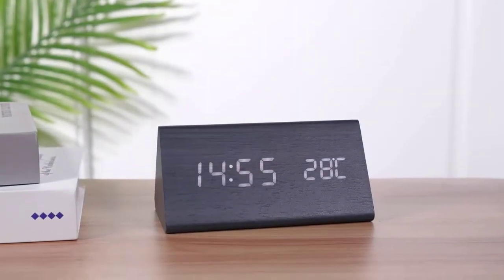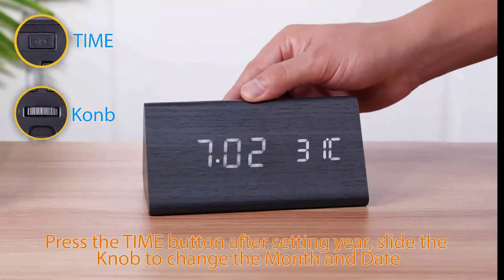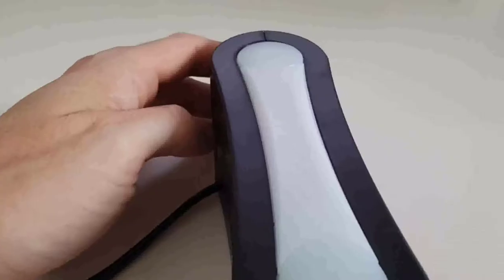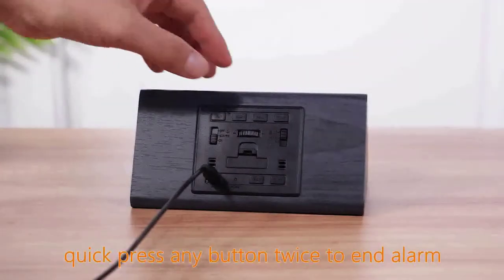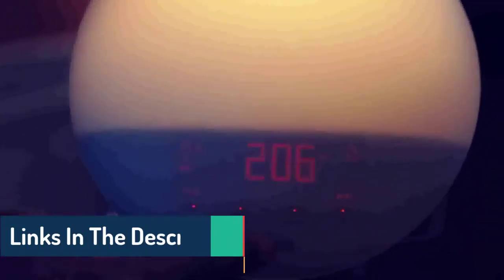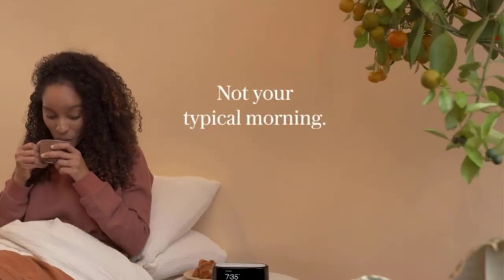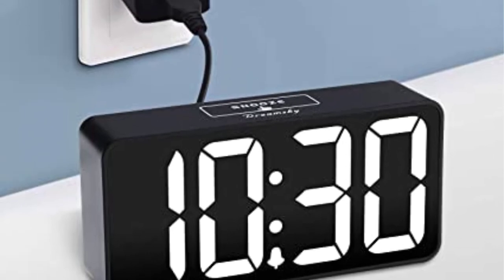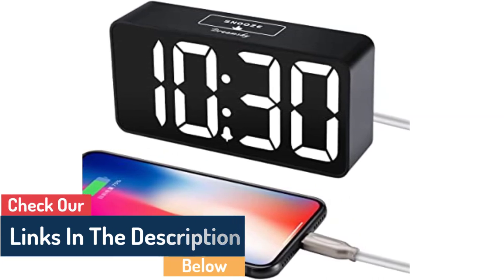Top 5 Best Alarm Clocks Reviews | Best alarm clock for heavy sleepers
👇👇Product Link👇👇

1. Compact Digital Alarm Clock with USB Port for Charging -
2. OCT17 Wooden Alarm Clock -
3. RCA Digital Alarm Clock -
4. Bluetooth Smart Clock with Speaker for Custom Alarms -
5. Philips SmartSleep Wake-up Light -

In search of the greatest alarm clock to enable even a heavy sleeper like you to get up on time? With our list of the top 5 alarm clocks for heavy sleepers, we've got you covered.

SBB500SS Sonic Alert For individuals who require a wake-up call that is especially loud, the Sonic Bomb alarm clock is ideal. You won't be able to sleep through this one with the 113-decibel alarm and vibrating bed shaker!

Wake-up light for SmartSleep by Philips This alarm clock softly awakens you by simulating a sunrise. A FM radio and programmable noises are also included.

This unusual alarm clock rolls about the room and jumps off your nightstand, requiring you to get out of bed to switch it off.

ShakeAwake Vibrating Alarm Clock - If you have trouble getting out of bed in the morning, this vibrating alarm clock is ideal for you. Additionally, it is portable and small, making it ideal for travel.

RCA Digital Alarm Clock – This straightforward and reasonably priced alarm clock has a big display and simple controls, making it an excellent choice for people looking for a no-frills solution that works.

Stop oversleeping by selecting the alarm clock that best suits your needs.